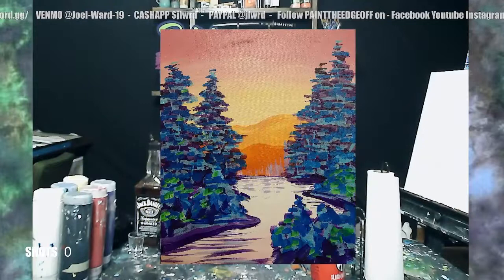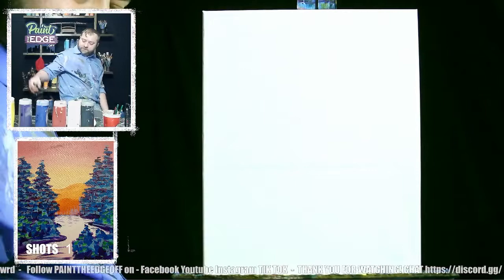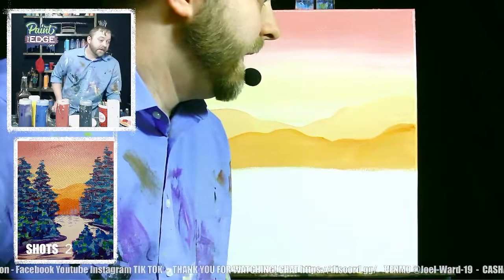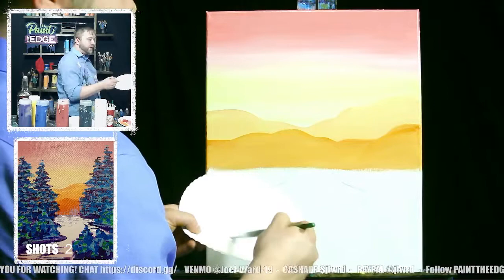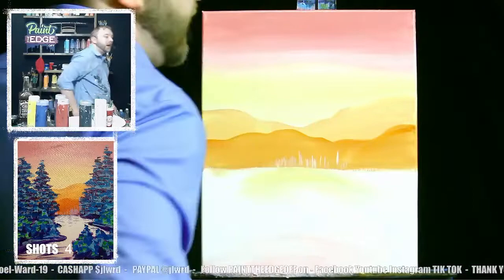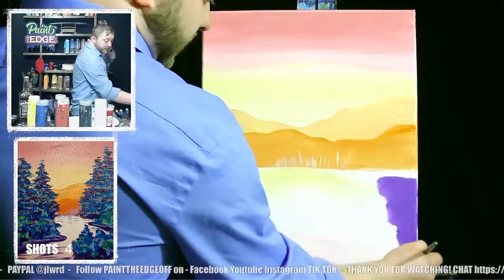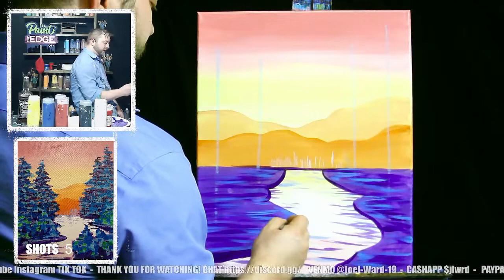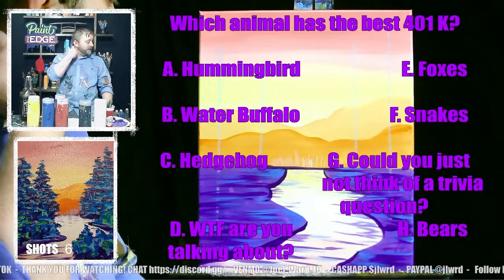Drunk Painting Lesson -Teal Forest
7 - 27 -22 - Original live stream date
This week we paint a happy little landscape and get drunk on whiskey. I use acrylic paint, bourbon and I live stream every Wednesday at 4 PM Central time on twitch